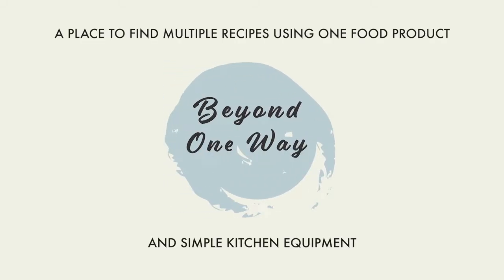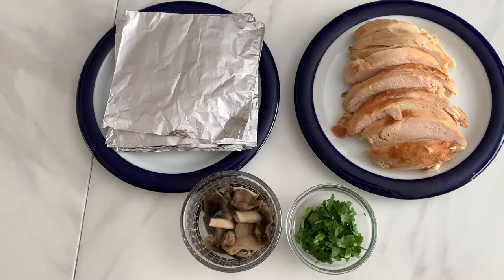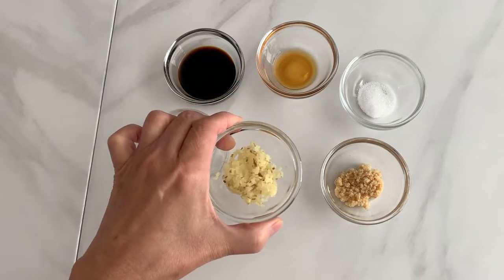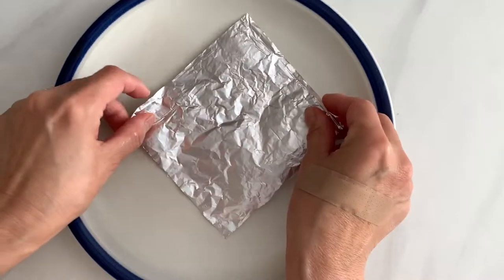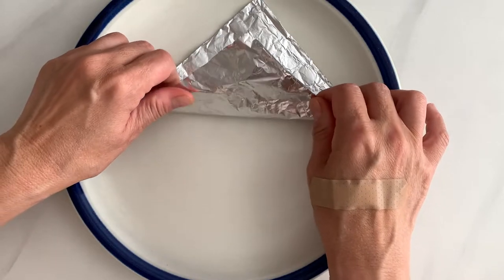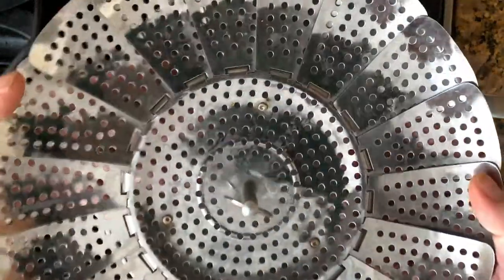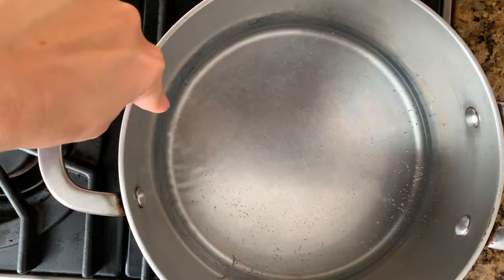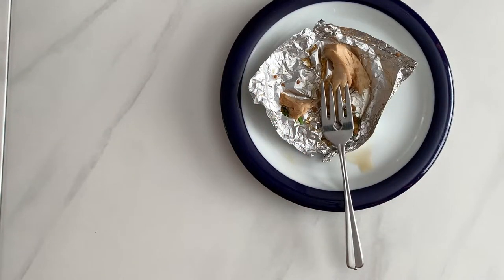How To Use Leftover Rotisserie Chicken To Make Foil Wrapped Chicken Appetizer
This month our product is Rotisserie Chicken Part 2 - using the leftover store-bought rotisserie chicken to make Asian appetizers!

In this video, we are using the leftover store-bought rotisserie chicken to make foil wrapped chicken, a popular appetizer at the Chinese restaurants.